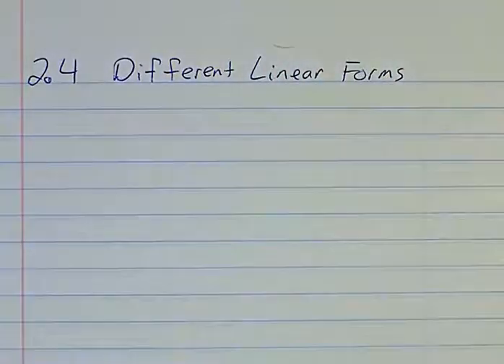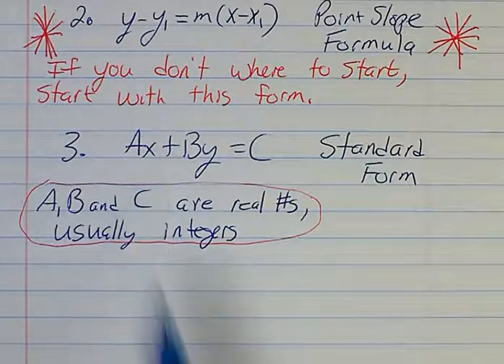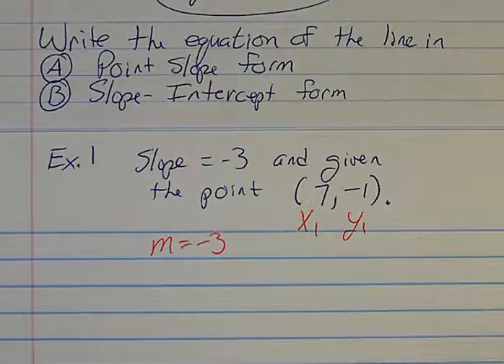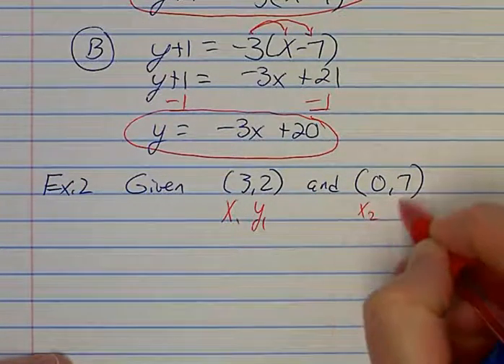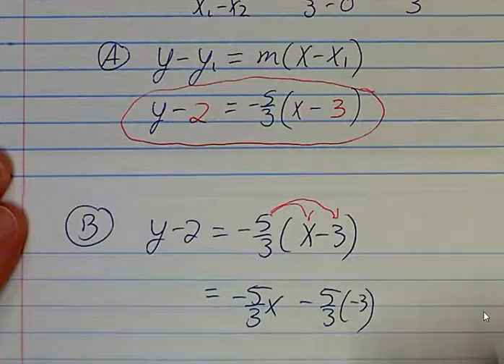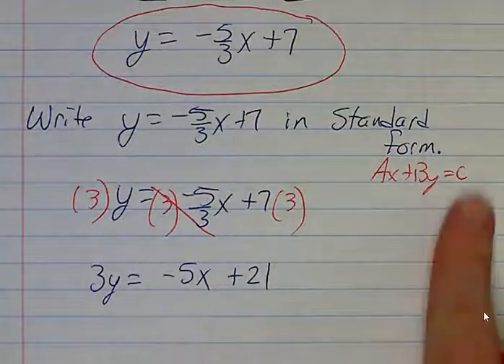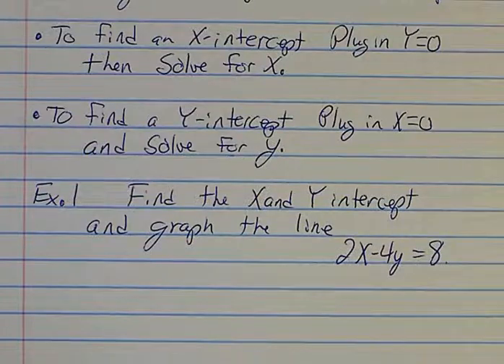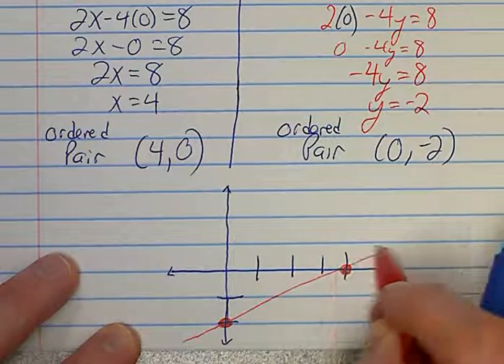2.4 Linear Equations Part 1